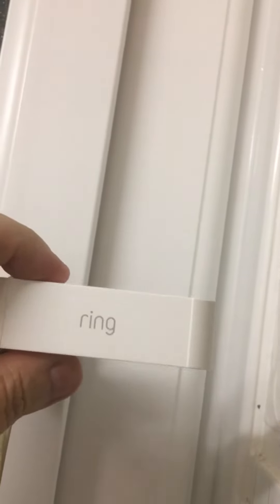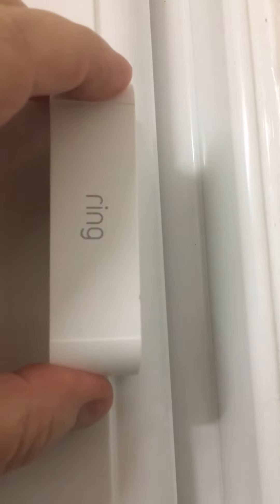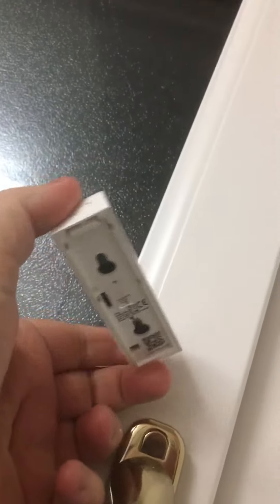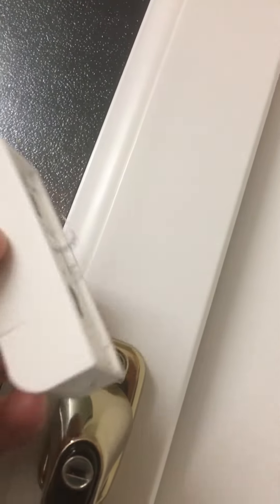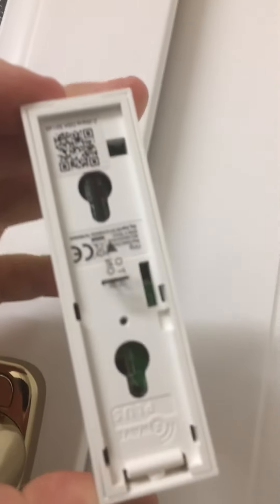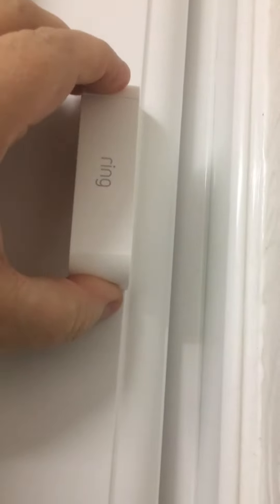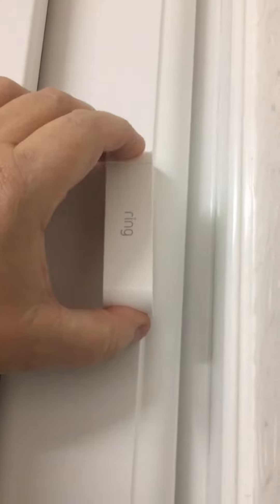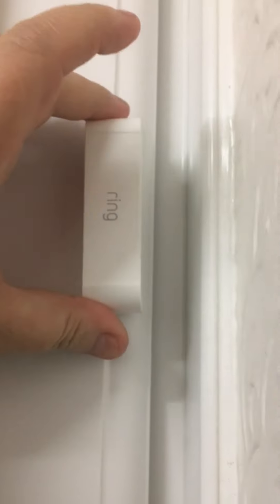Ring Alarm Door Sensor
Mine had no instructions , no self adhesive backing and no chance of working